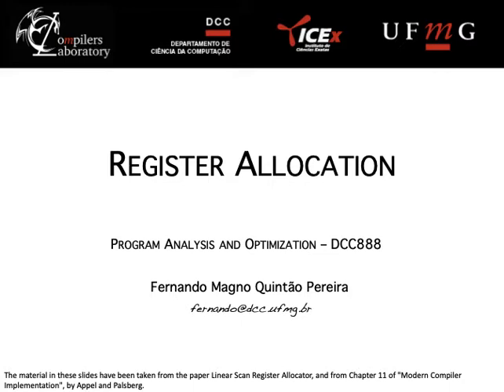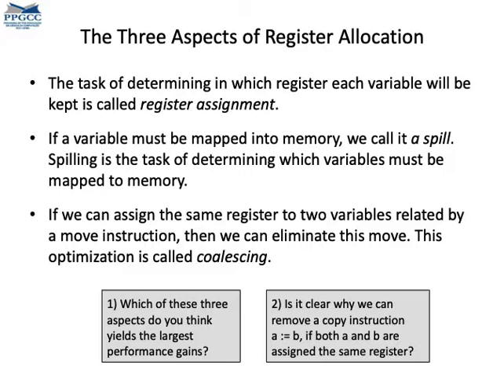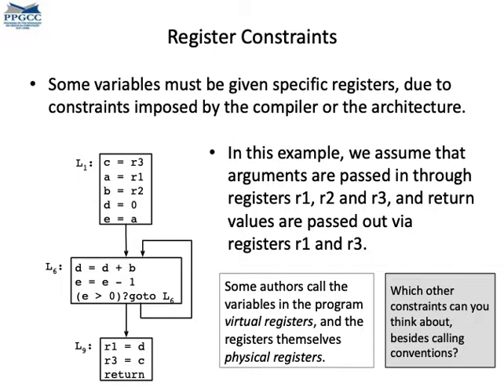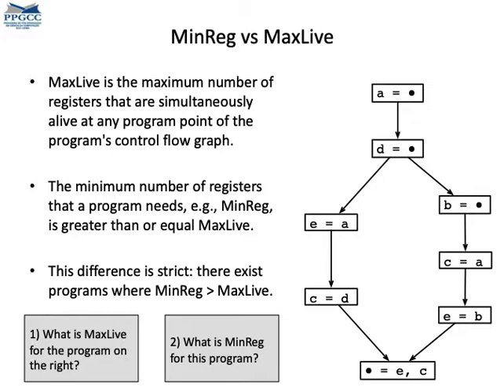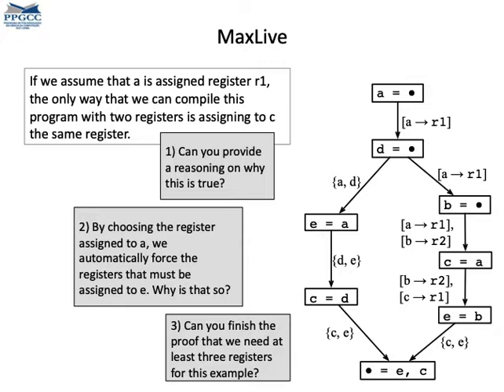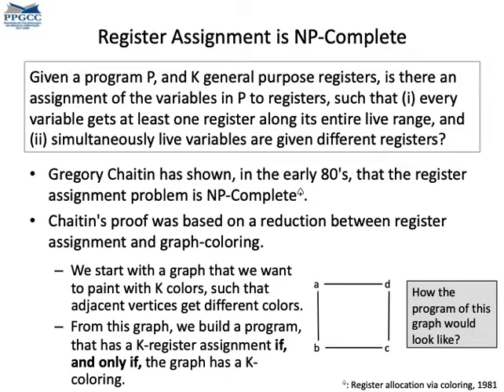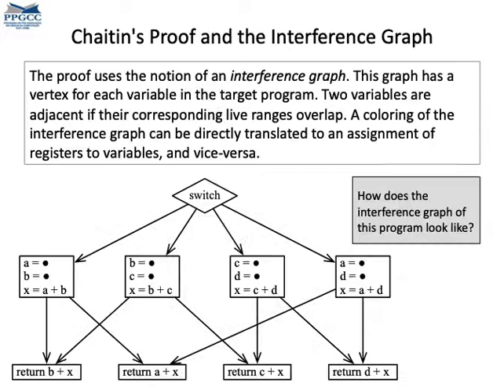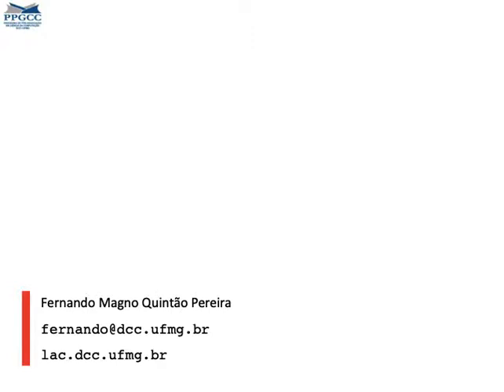Register Allocation - Part 1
This video introduces register allocation and related concepts: MaxLive, MinReg and interference graphs. It concludes showing Chaitin's proof that register allocation is an NP-complete problem.